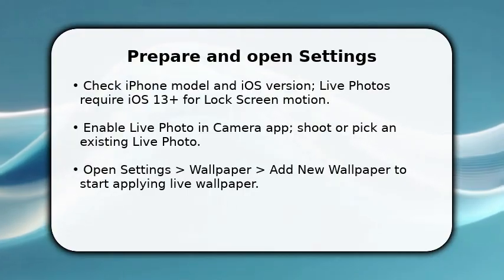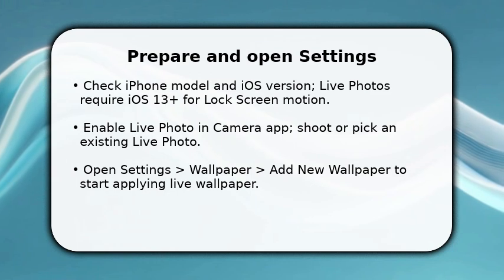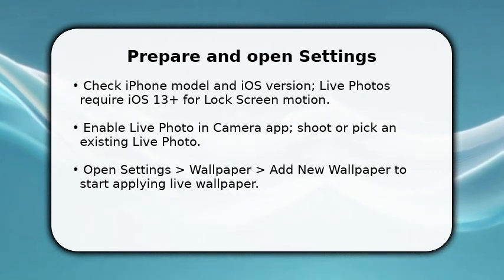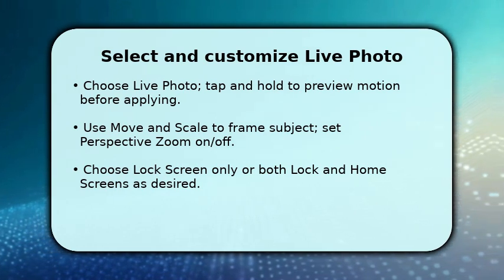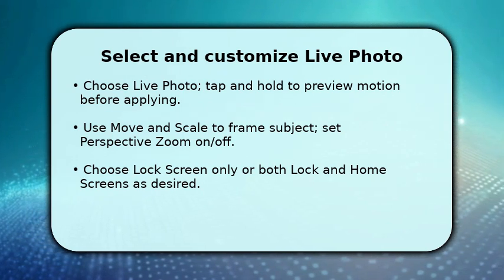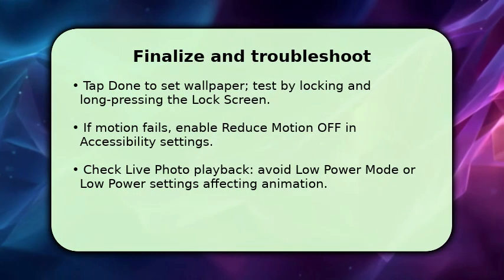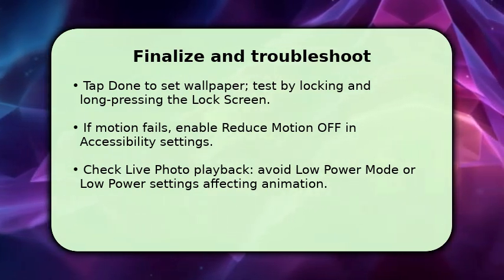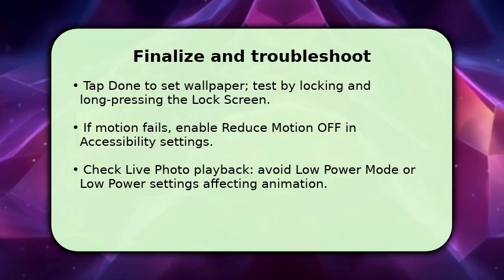How to Use Live Wallpaper on Ios (updated)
Discover the latest techniques for implementing live wallpapers on iOS devices. This video tutorial guides you through selecting, customizing, and setting up a dynamic background that changes in real-time to enhance your home screen experience.